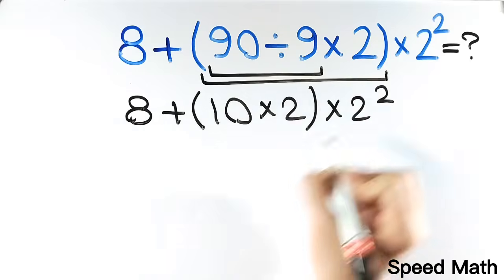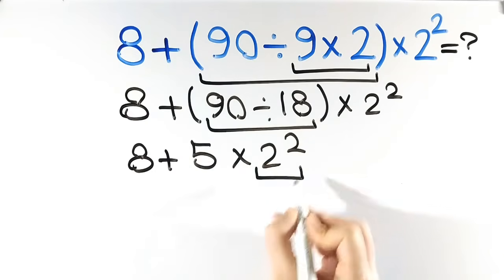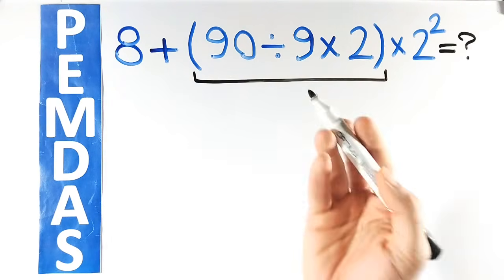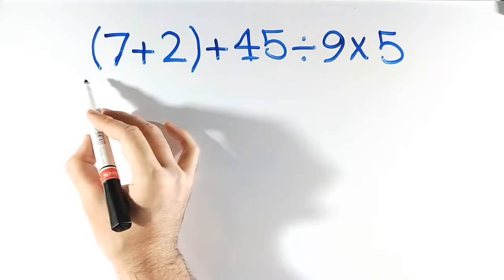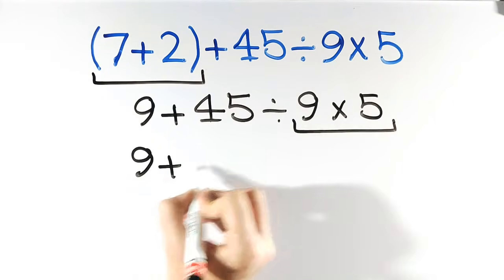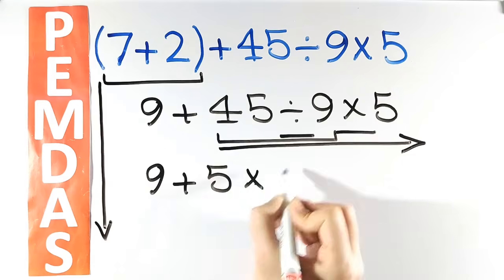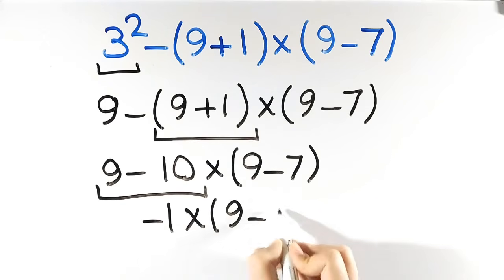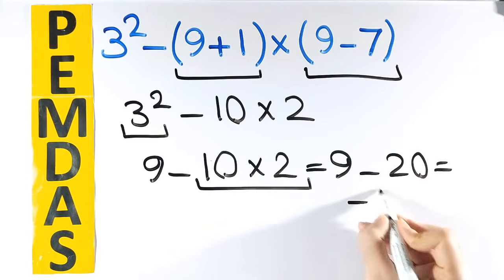⚠️ Don’t Rush — That’s Why 99% of People Get It WRONG! Will YOU? 🔥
🔥 Think you're a math genius? Put your skills to the test with this challenging PEMDAS problem! Many people get the order of operations wrong and end up with the wrong answer. Can you solve it correctly before watching the solution?

In this video, we'll break down the problem step by step using PEMDAS/BODMAS rules, making it easy to understand and helping you avoid common mistakes. Challenge yourself, compare your answer with others, and see if you're among the few who get it right!

🧠 Pause the video, solve it on your own, and let us know your answer in the comments!